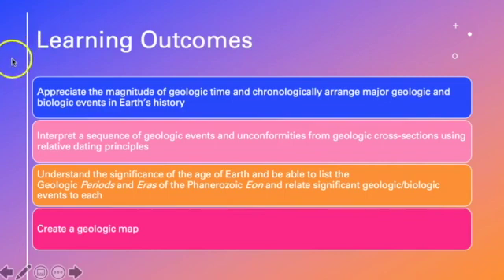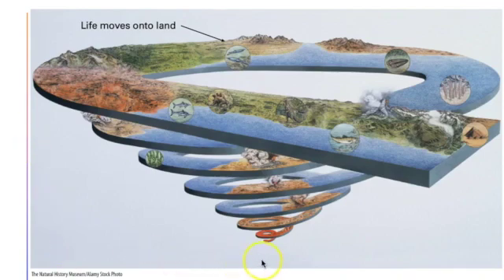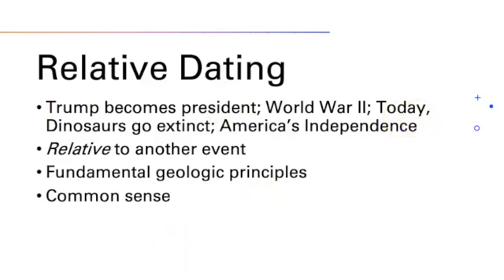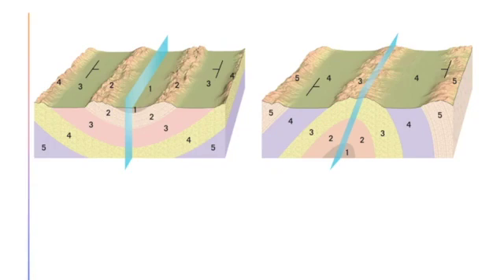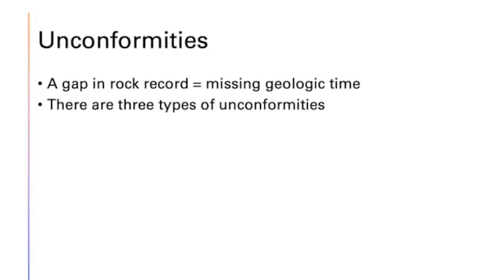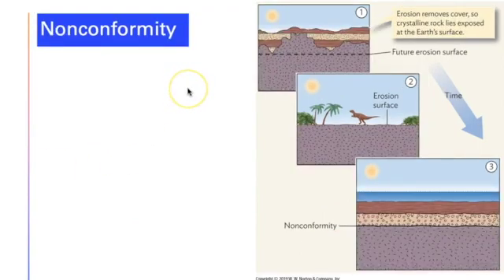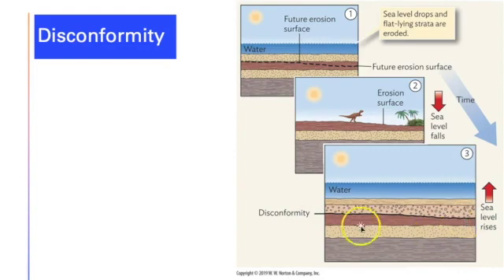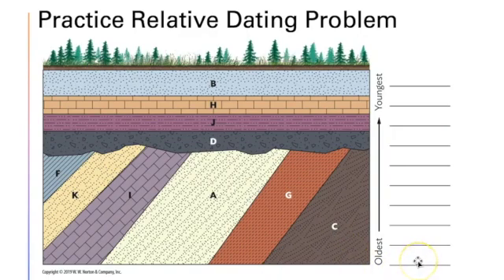Geologic Time, F 20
PowerPoint lecture about geologic time and the use of relative dating principles.